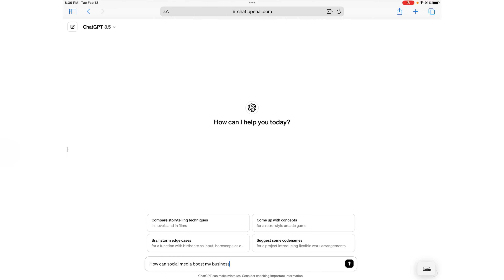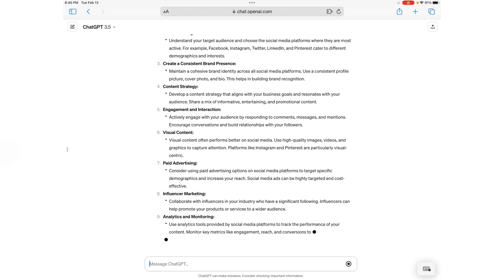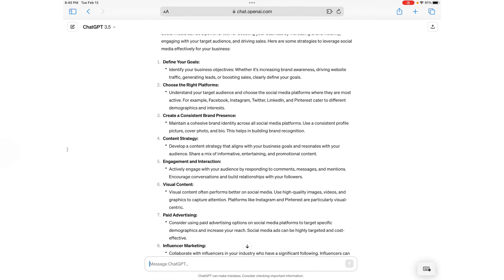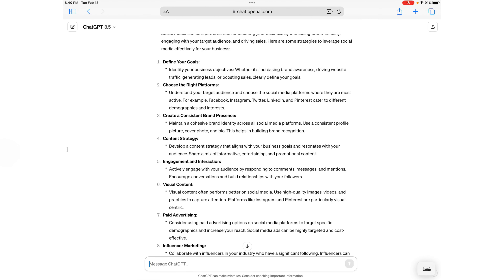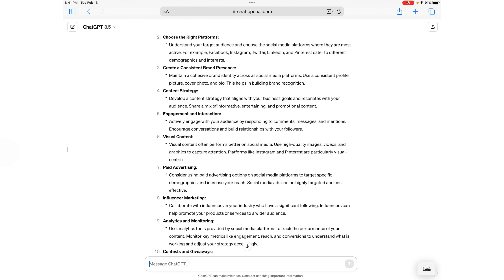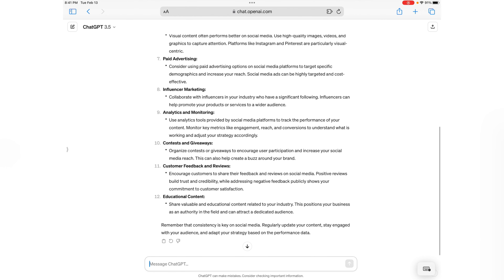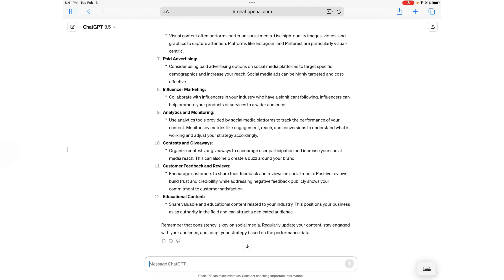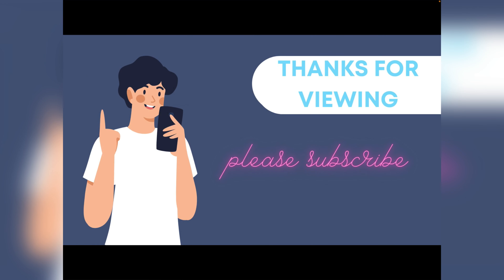Why Countries Are Banning TikTok with Tips from ChatGPT